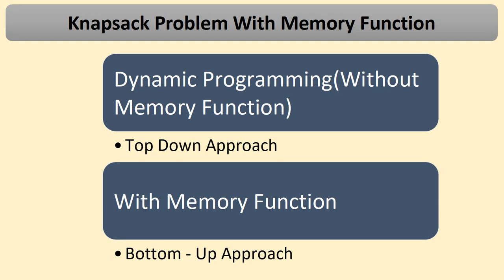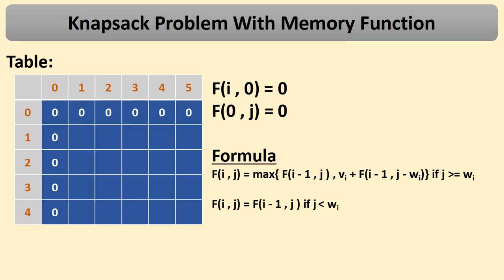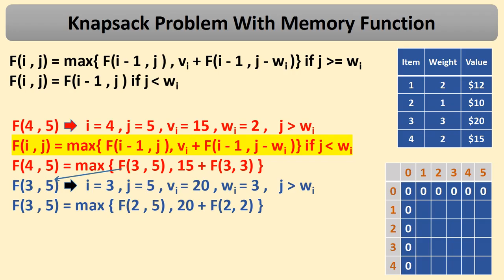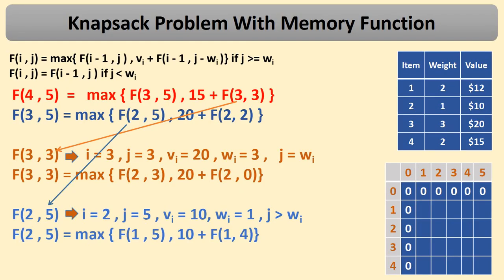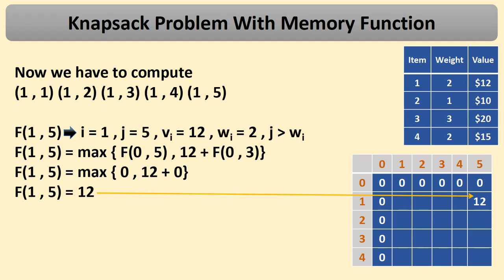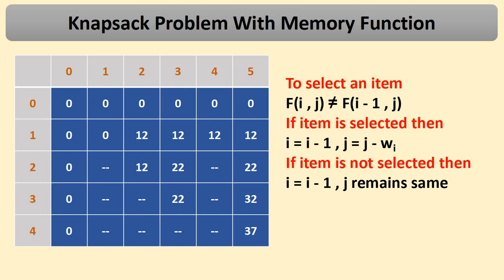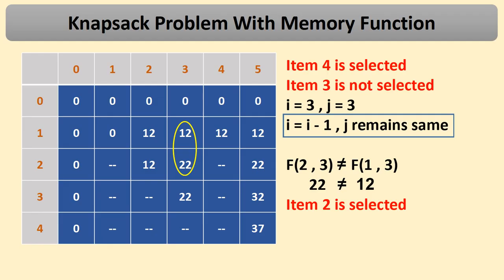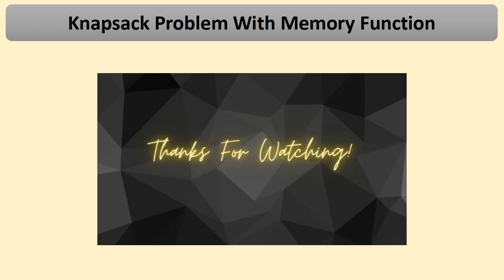Knapsack problem with memory function